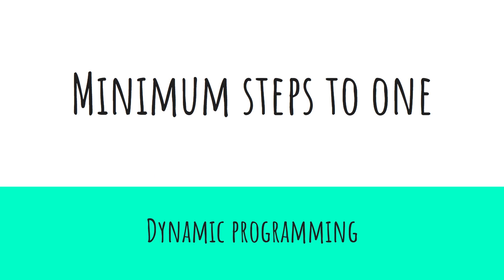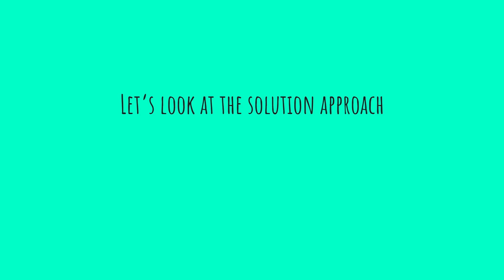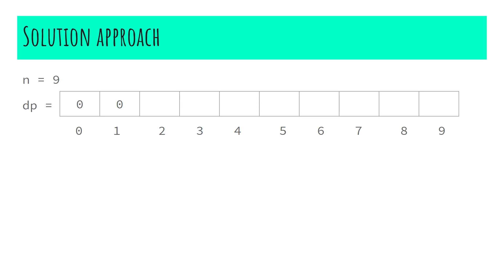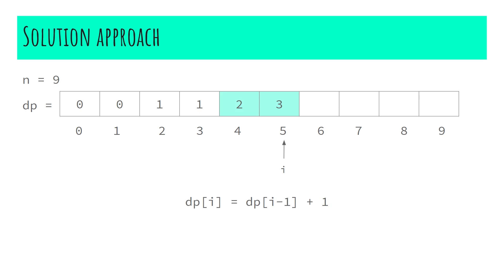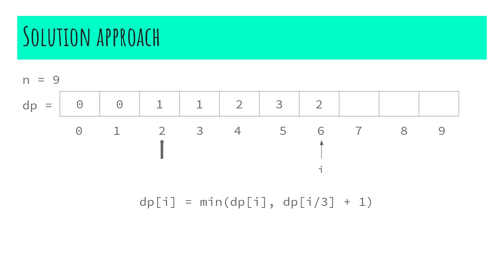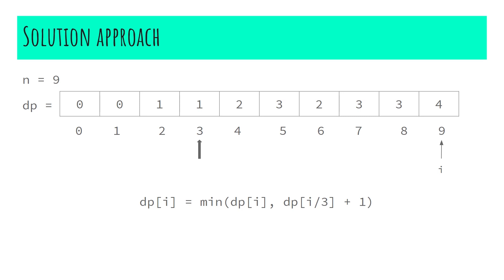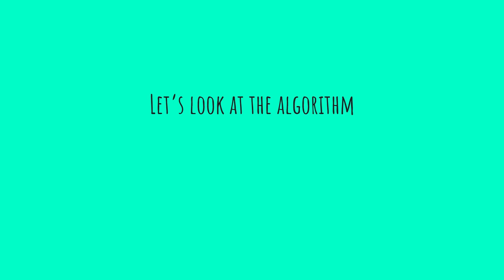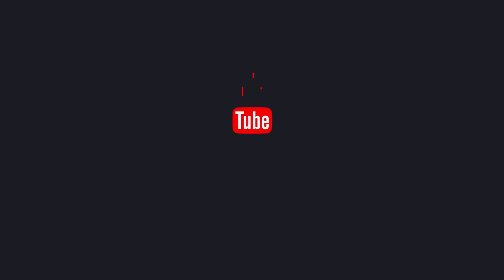Minimum steps to One | Dynamic programming | Minimum steps required to change 'n' to 1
Given a positive integer ‘n’, you need to return the minimum number of steps that takes n to 1. To turn the number to 1 you can perform any of the following operations:
      Subtract 1 from it
      Divide by 2, if it is divisible by 2
      Divide by 3, if it is divisible by 3
For instance, if n = 7, the output should be 3.

Reference: Fundamentals of computer algorithms by Ellis Horowitz, Sartaj Sahni and Sanguthevar Rajasekaran